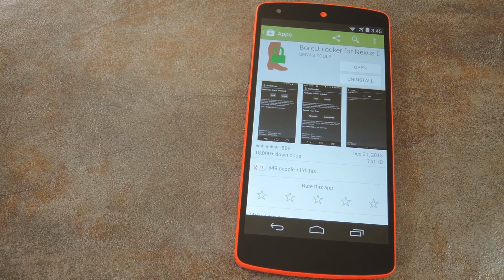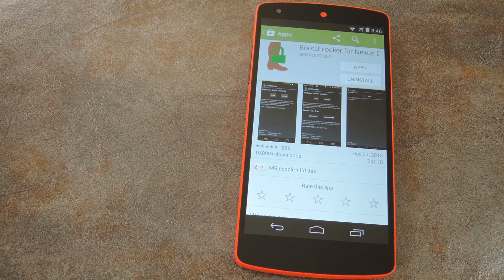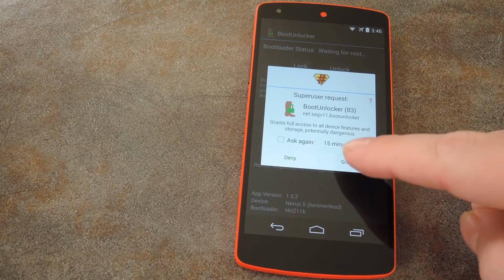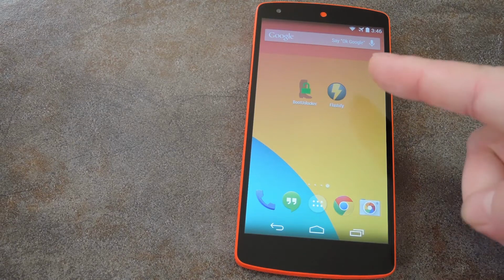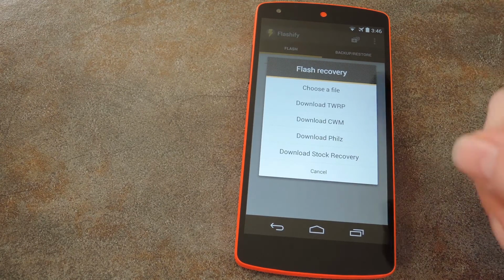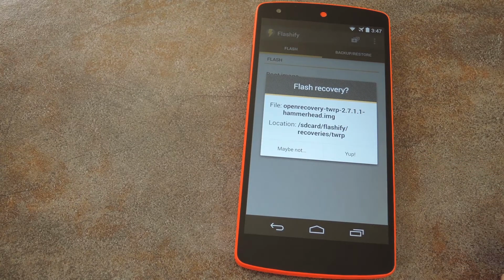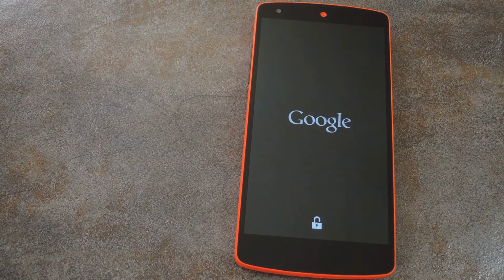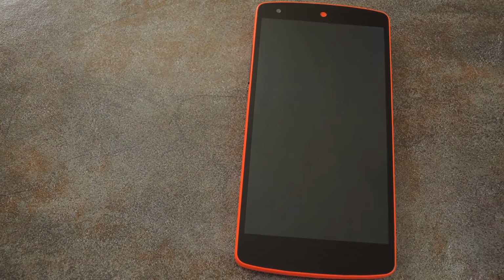Install Custom Recovery Without Using a Computer - Nexus Devices [How-To]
How to Install Custom Recovery in Android

In this tutorial, I'll be showing you how to unlock your bootloader and install a custom recovery without losing data and without leaving Android.

This requires root, which can be done in less than a minute on a Nexus, but a full tutorial is available on that at the link above. Note that this method is also compatible with the Galaxy Nexus, Nexus 4, Nexus 7 (2013), and the Nexus 10.